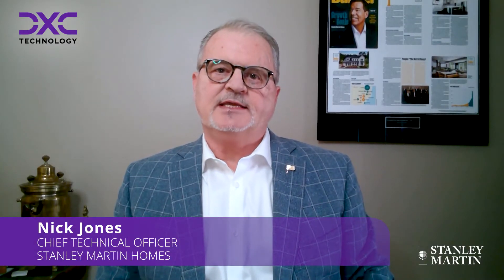Homebuilders optimize high-volume operations with cloud-based ERP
Stanley Martin Homes and Activa homebuilders are leveraging DXC Homebuilder One, a single end-to-end modern Enterprise Resource Planning (ERP) solution built on Microsoft Dynamics 365, to modernize and optimize their business processes and operations, work faster and lower costs.

Together with DXC's President and Chief Executive Officer Michael J. Salvino, our leadership team is delivering excellence for our customers and colleagues. Meet the DXC leadership team